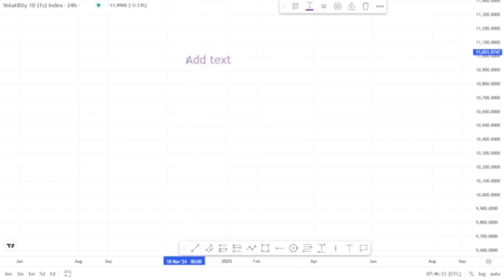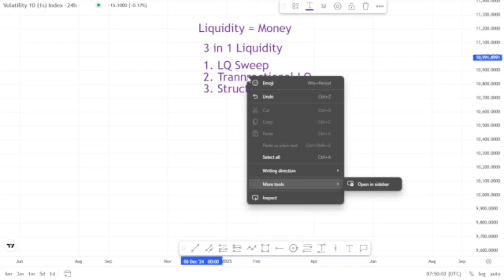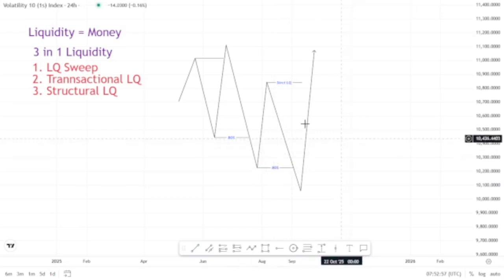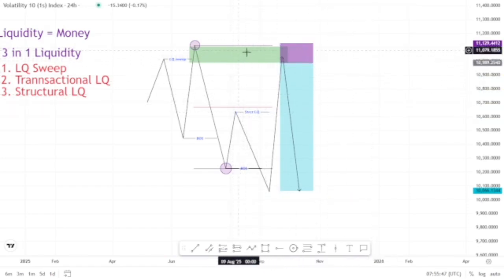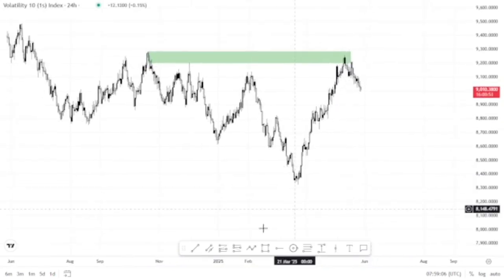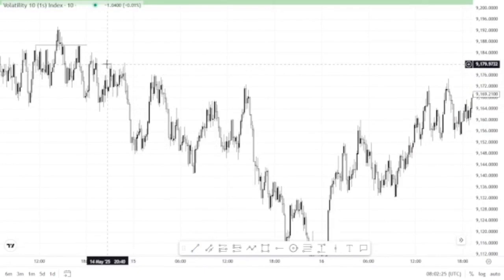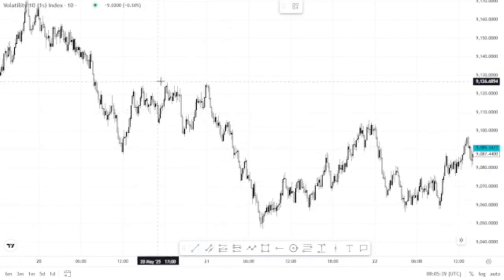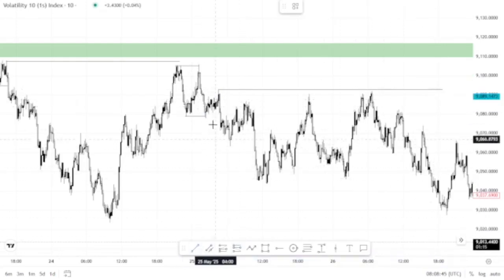Watch Out For These 3in1 Liquidities as an Algo Trader!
The 3 liquidities to watch out for as an Algo trader (works on synthetics, forex, stocks or crypto market)

If you don't see them stay away from the market!!

IF YOU LEART SOMETHING, DON'T FORGET TO;